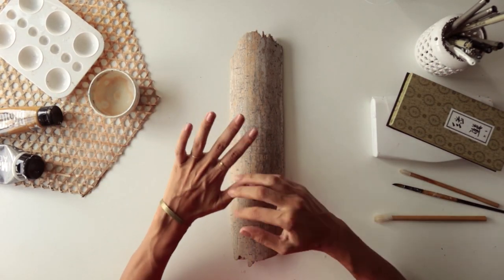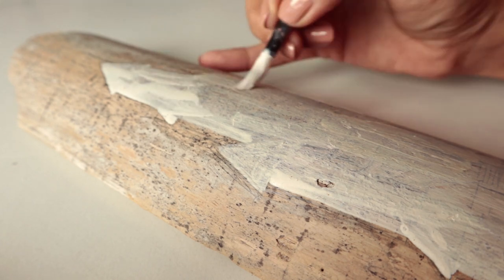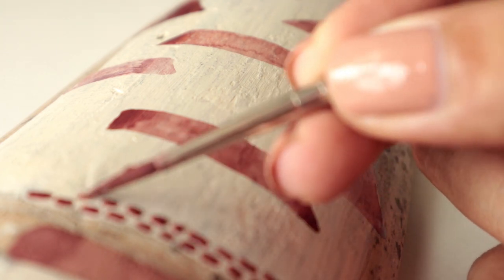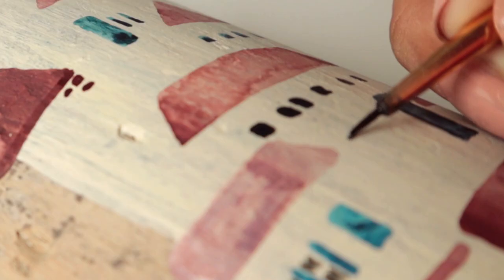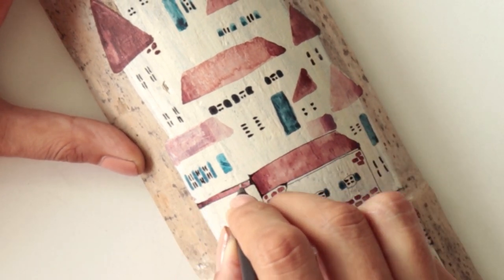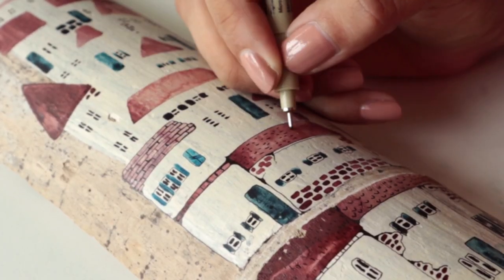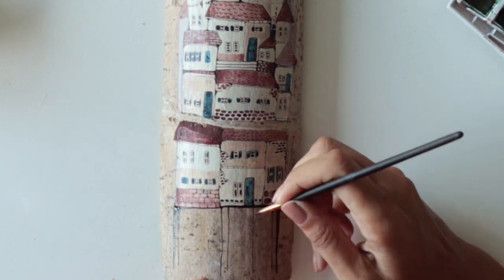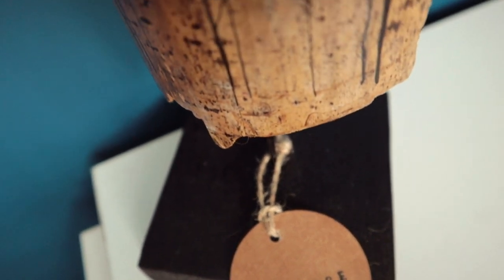Painting On Bamboo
Hellllooooooo
Todays video is a bit different than my usuals.I will be drawing / painting on a piece of bamboo that i found on the beach.Its really fun to me to draw on different surfaces.Hope you guys like it too :)